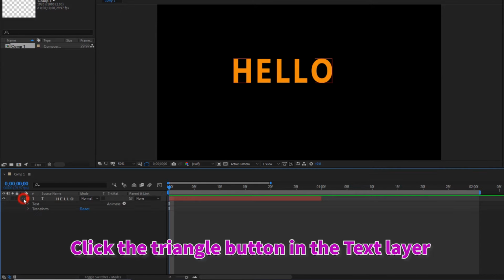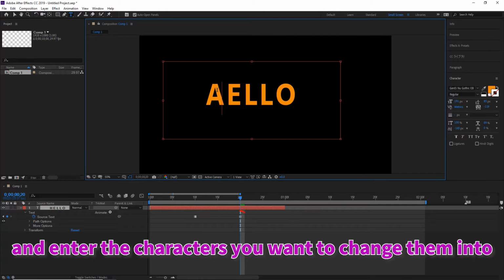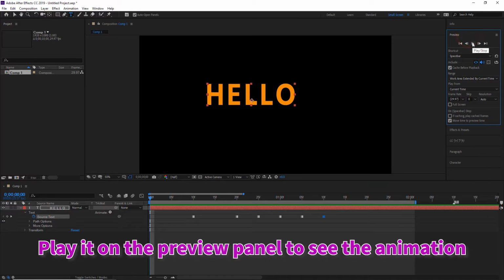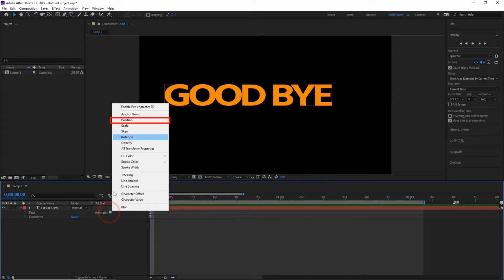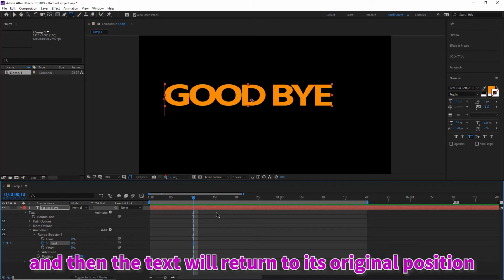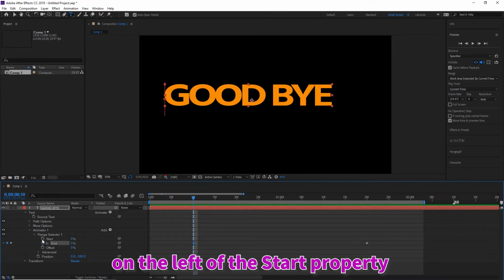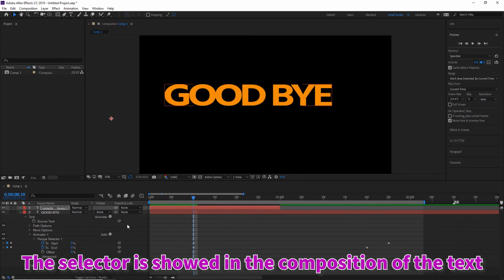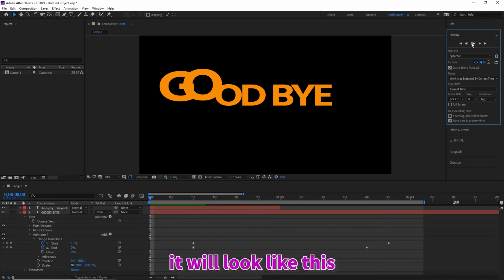【No.06-03】【After Effects】[Beginner]ADD ANIMATION TO THE ENTIRE TEXT